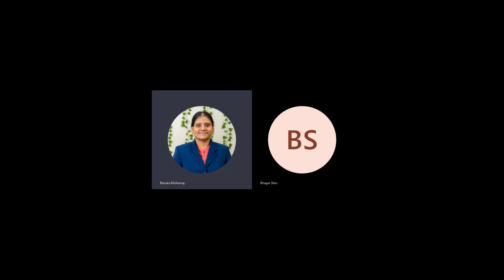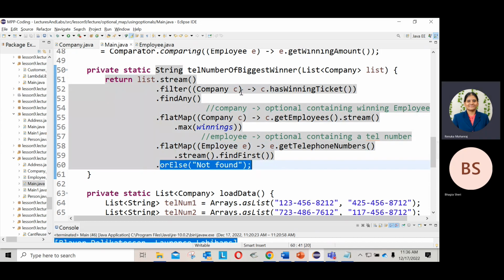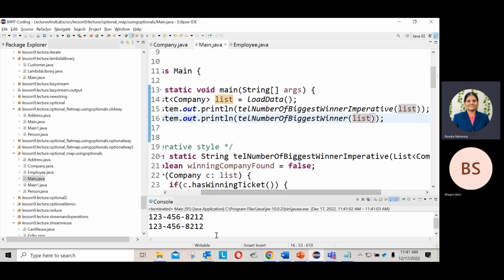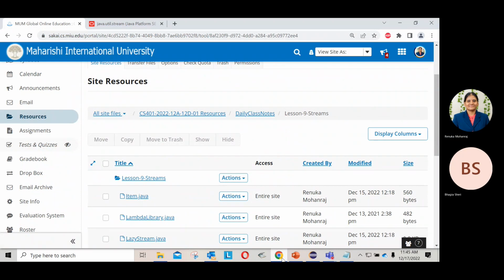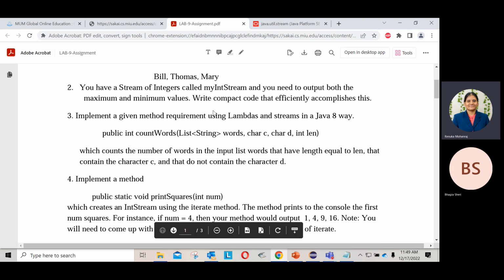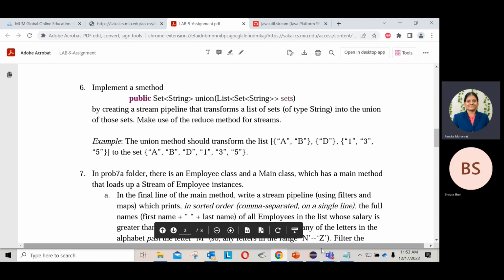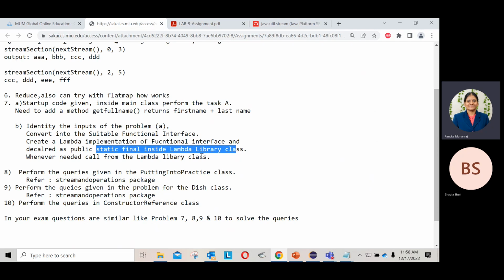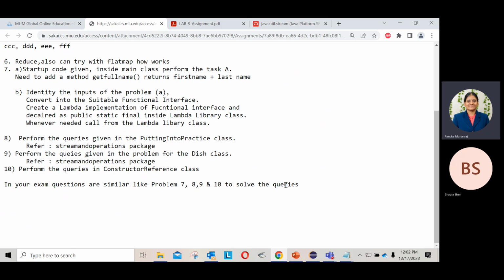CS401 Modern Programming Practices (Renuka Mohanraj) - Lesson 9.6